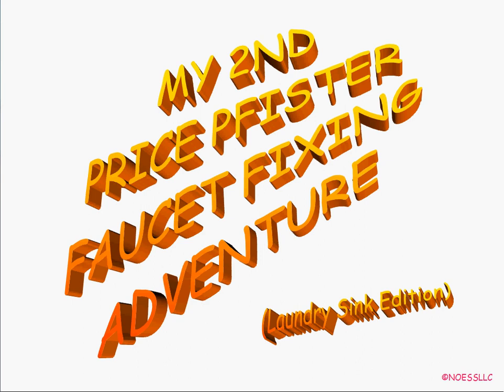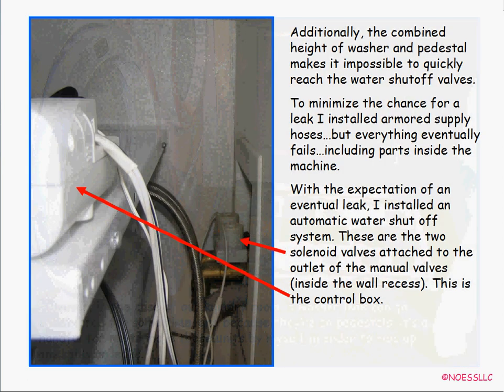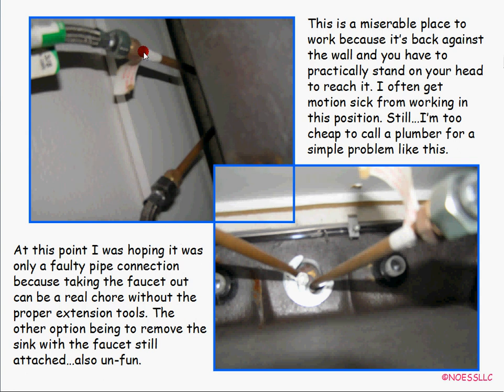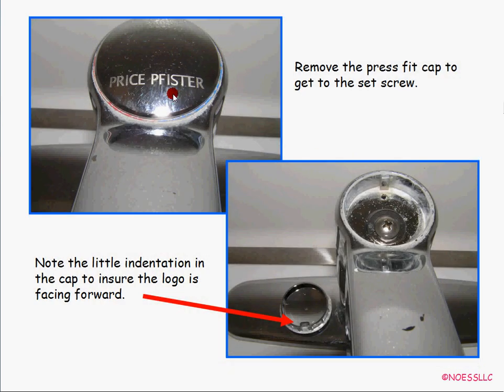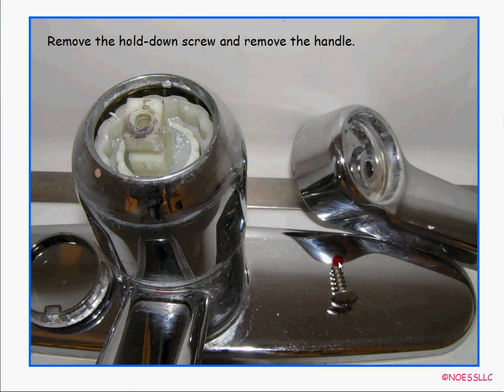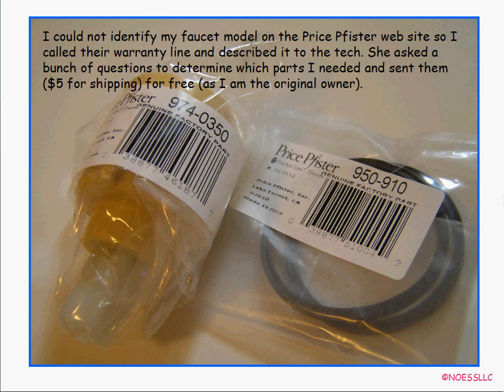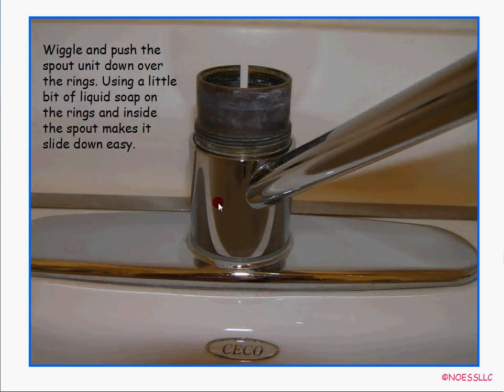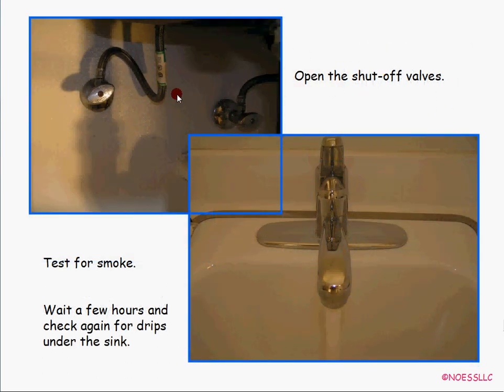Laundry Faucet Fix-it How2Z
Finding water on my hardwood floor prompted another adventure in plumbing. Here's my story, and I'm sticking to it. If you choose to emulate my discovery process and repair procedure, be aware they involve the use of socks, a screwdriver and some steelwool. But then, I knew the job was dangerous when I took it (per SuperChicken's warning).